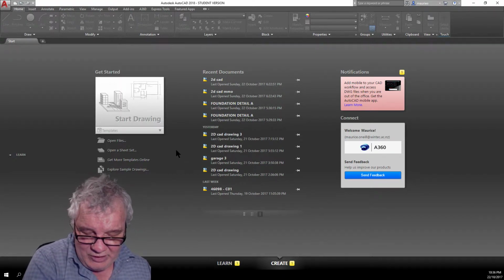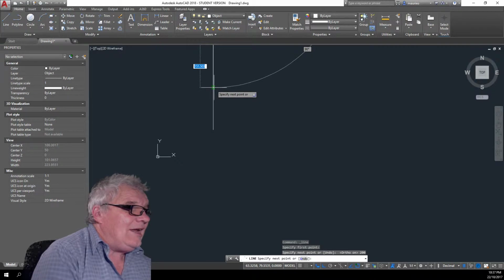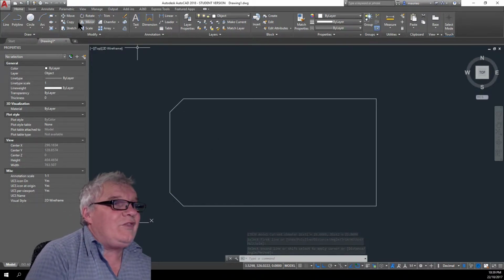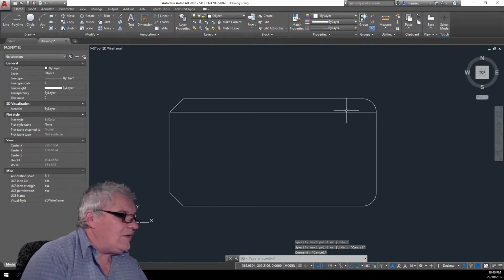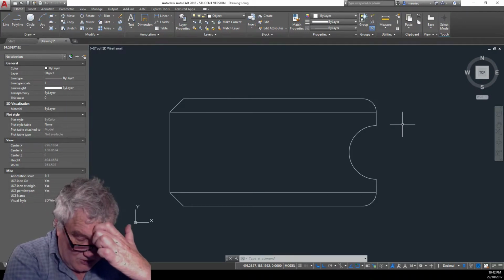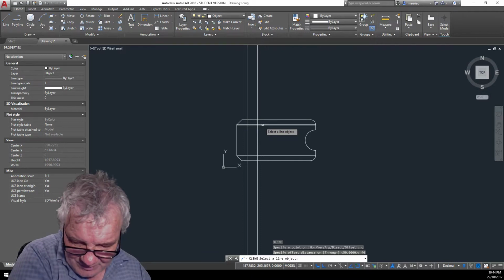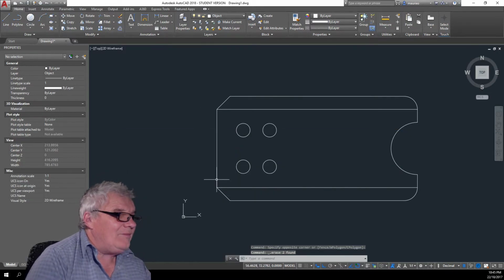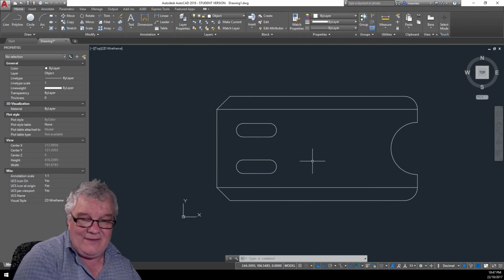maurieo AUTOCAD BASIC 13.1 Mechanical Plate